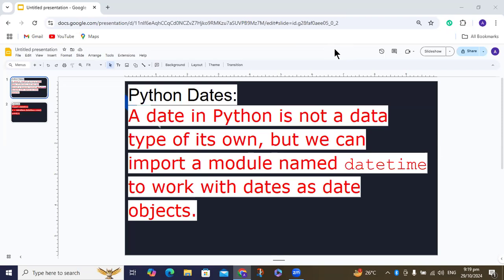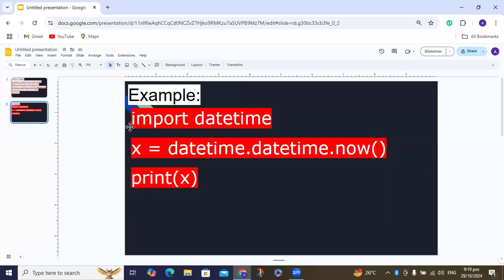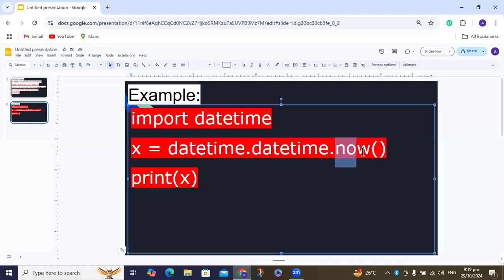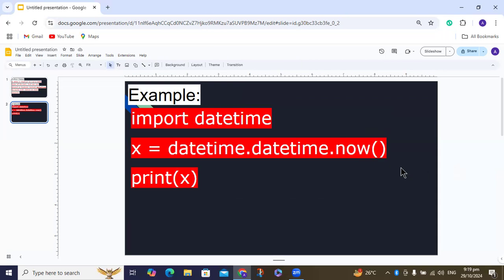Python date and time tool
In this video, you'll learn how to write live date and time in any Python script or coding project.
Happy watching.